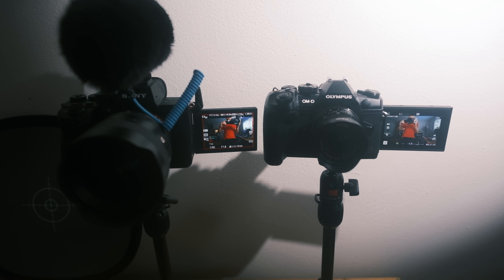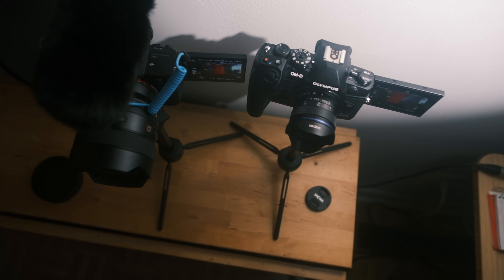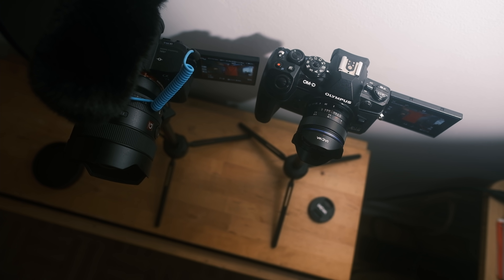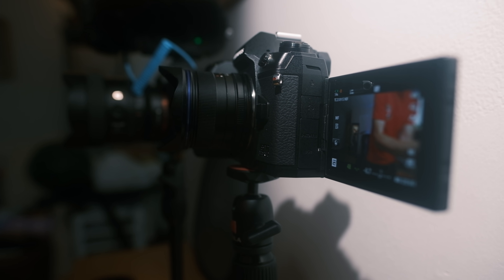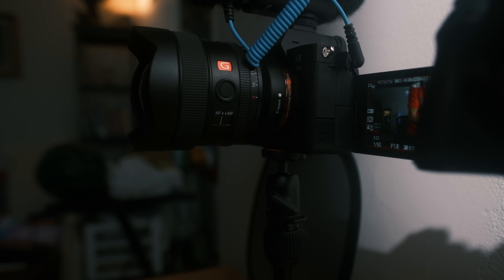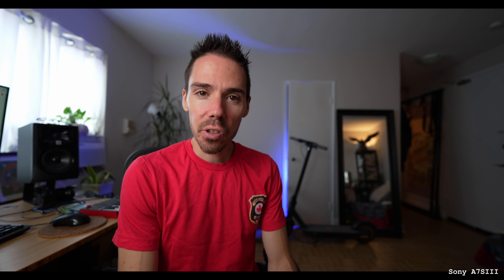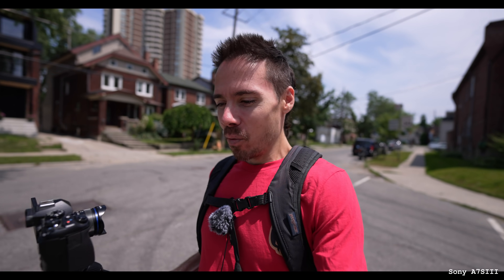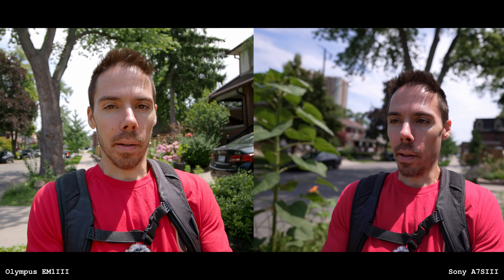Full Frame vs Micro Four Thirds For WIDE Lenses (Sony 14mm f1 8 vs 7.5mm f2)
Which camera system is better for wide angle lenses?  The answer might surprise you!  We got full frame Sony A7S III with 14mm f1.8 vs the little crop Olympus EM1 III with the tiny Laowa 7.5mm f2.  Can the micro four thirds setup compete with full frame?  Does it actually have advantages?  What's the best vlogging camera with wide lens?

Sony A7S III
Sony 14mm f1.8 GM
Olympus EM1 III
Laowa 7.5mm f2